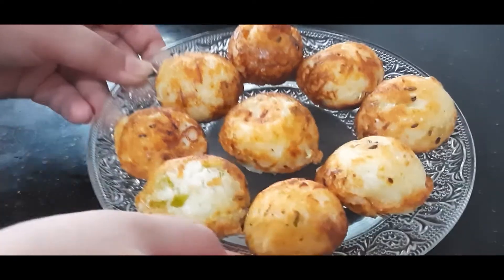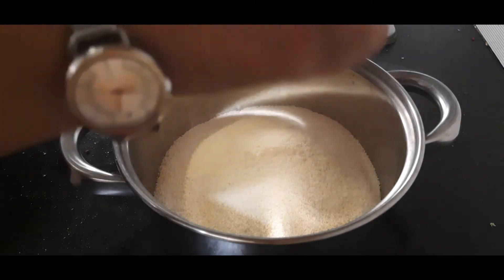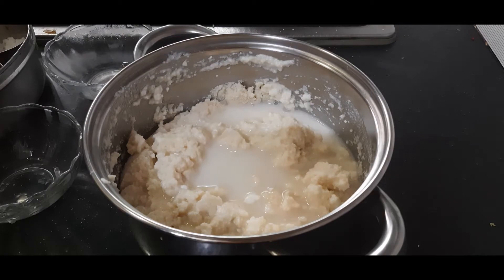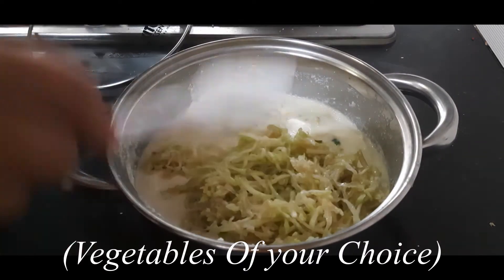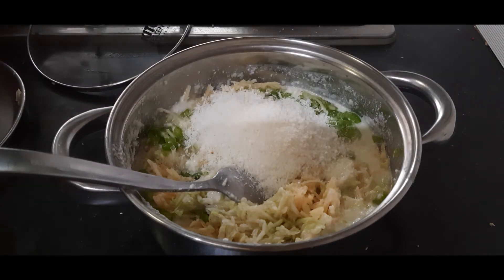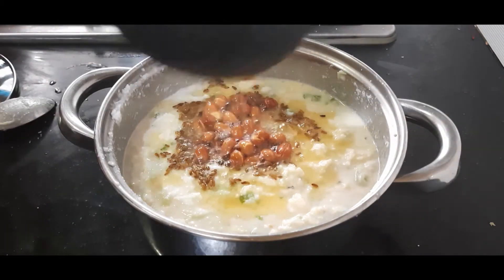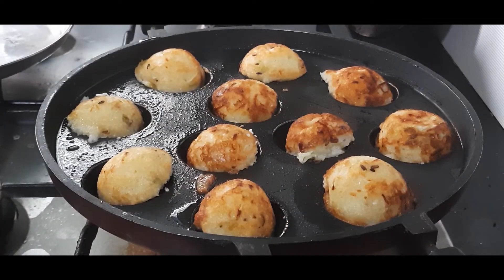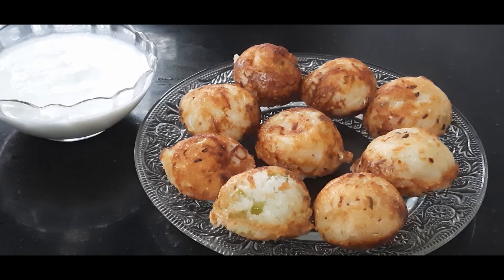Upwas Appe | Falahari Nashta | Non Fried Snack For Fasting Days | Farali Appe | Vrat ka khana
Snack Made in Appe Pan for Fasting Days.